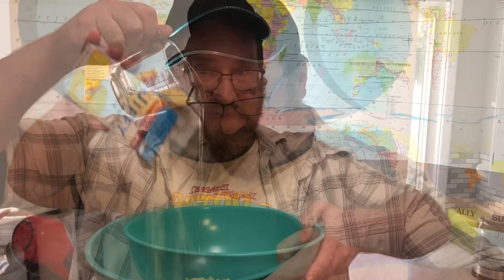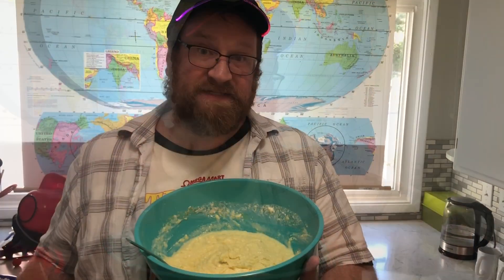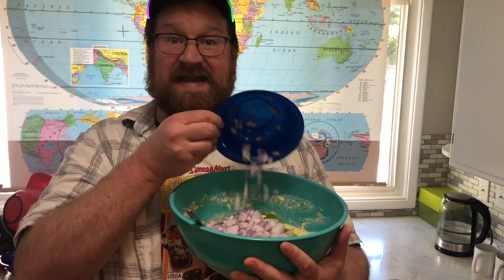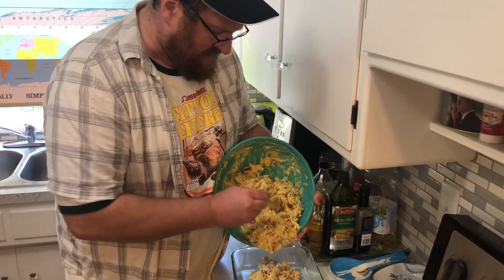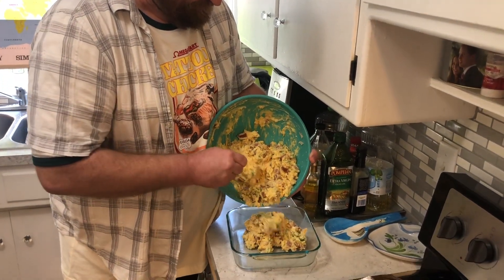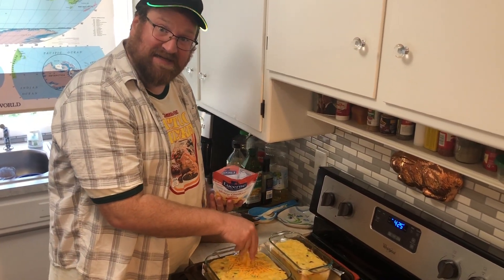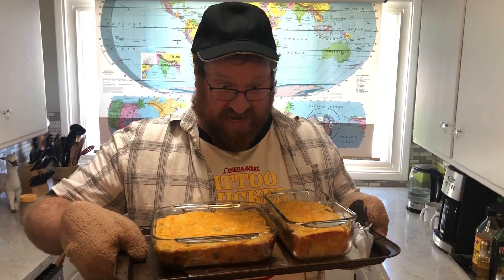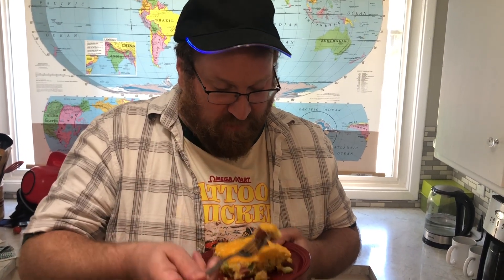How to make a Jambalaya Cornbread? Mashup Recipe Cajun cuisine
I’m going for a Cajun dish today. I’m making “Jim”balaya bread aka jambalaya corn bread.
Here is what you will need if you want to make it at home

*  Cornbread Mix
*  1 tsp. Cajun seasoning
*  2 Eggs
*  1 bag Shredded Sharp Cheddar
*  5 Tbsp. butter
*  1 cup Buttermilk
*  Andouille sausage, diced
*  1 Green bell pepper, diced
*  1 Red onion, diced

This was a fabulous mashup recipe for sure!!! Here is a link to my channel if you want to see more!!!

Time to tell you a fun fact about me: I cannot handle anything too spicy